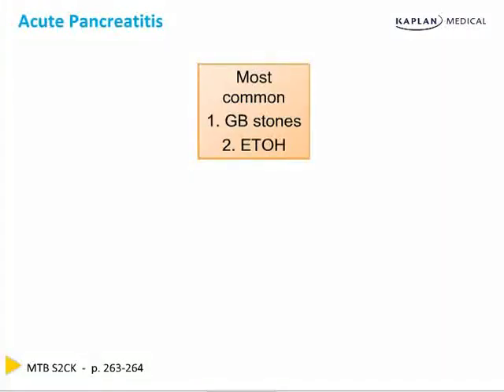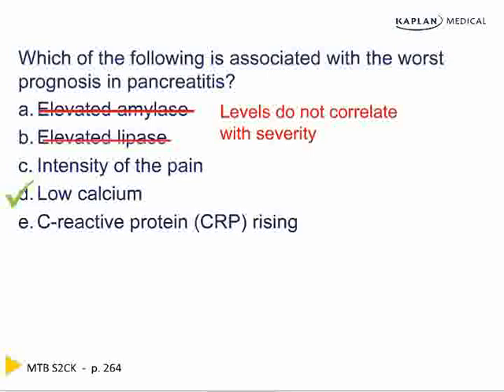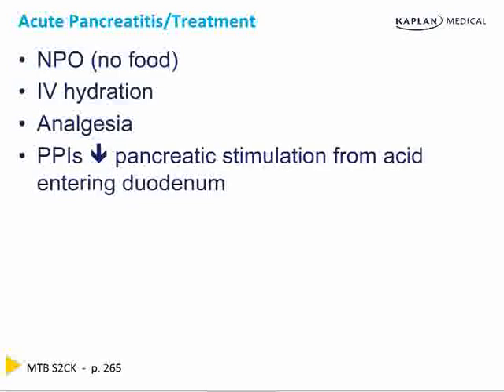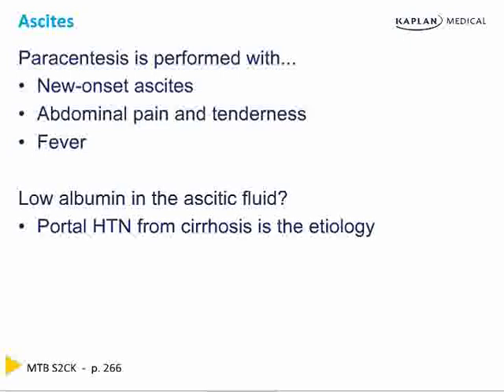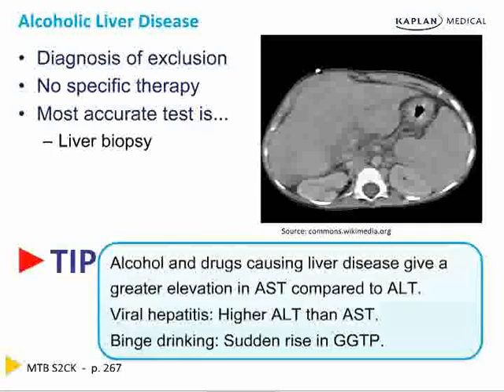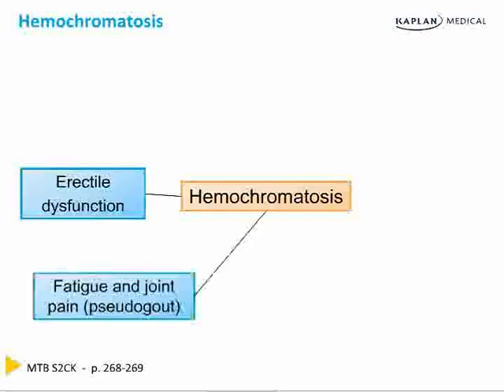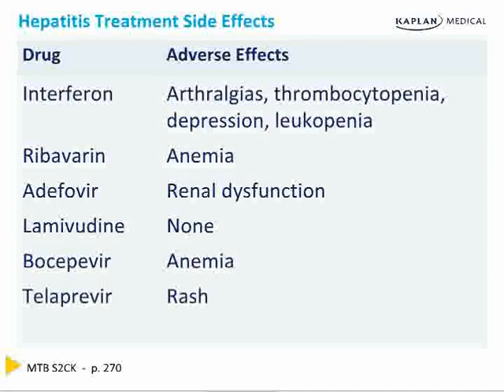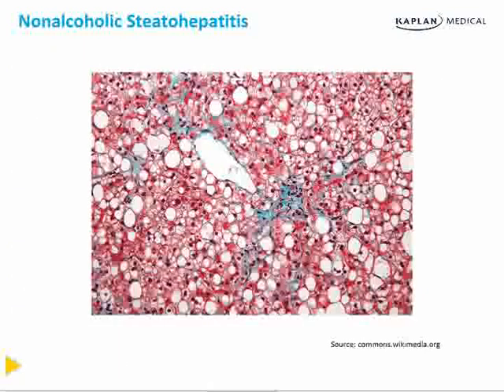Master the boards USMLE CK Gastroenterology Chapter 4 Pancreas and Liver